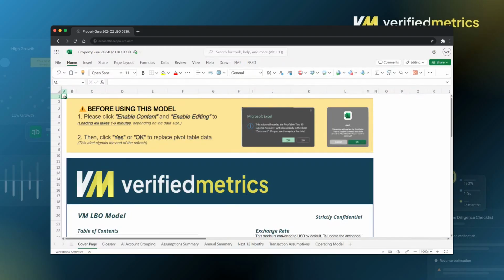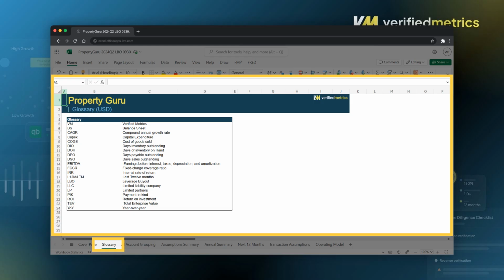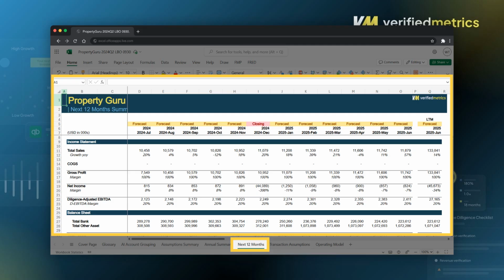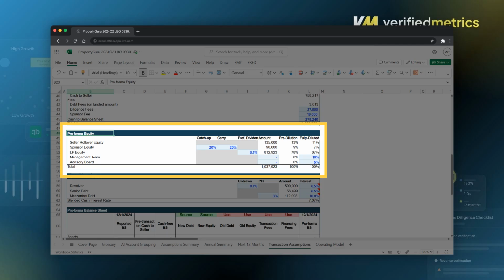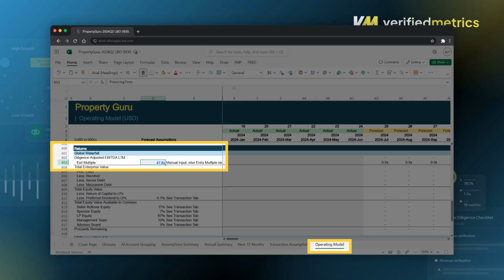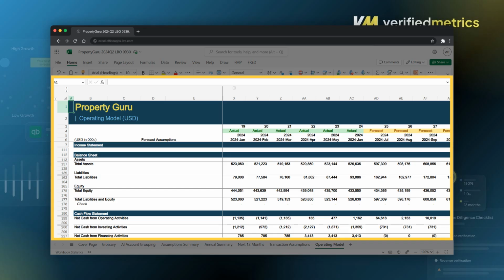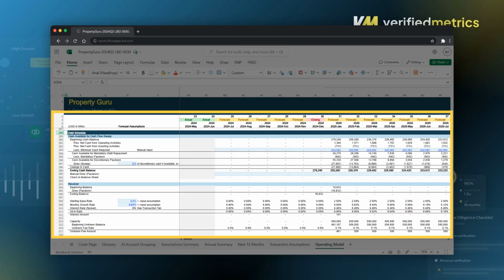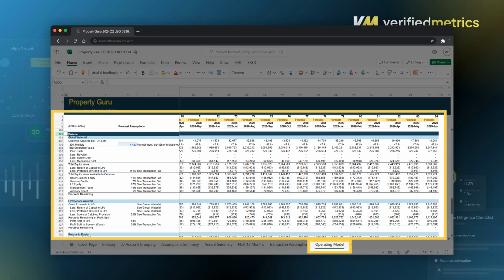How to model an LBO with Verified Metrics - An Overview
*Build an LBO Model in Just 10 Minutes with Verified Metrics*
Discover the power of the Verified Metrics LBO model—a streamlined solution for financial analysis and deal evaluation. In this video, we’ll guide you through its key features, including transaction assumptions, financial projections, financing structures, and returns distribution. Learn how to input assumptions, analyze key metrics, and forecast outcomes with precision. This comprehensive yet user-friendly tool is perfect for professionals analyzing leveraged buyouts.

Timestamps
00:00 - Settings Before starting
00:23 - Intro and AI account Grouping
01:17 - Model Summary Tabs
01:40 - Key Inputs and color coding
02:39 - Outputs and Key Metrics
03:24 - Additional Features & Forecast assumptions
04:04 - [Forecast] Working Capital, Capex and D&A
04:30 - [Forecast] Debt Schedule and Debt Covenant
05:08 - Returns Distribution Waterfall